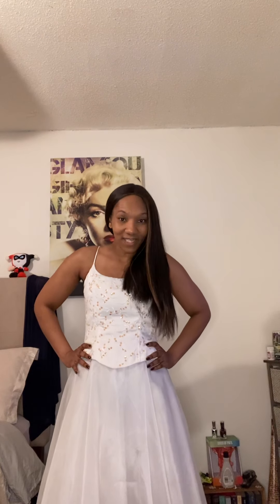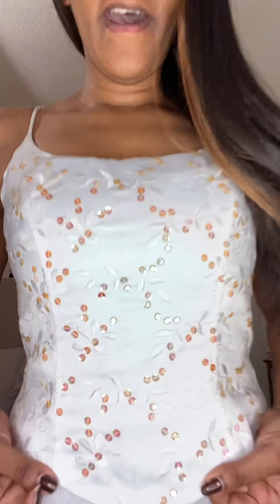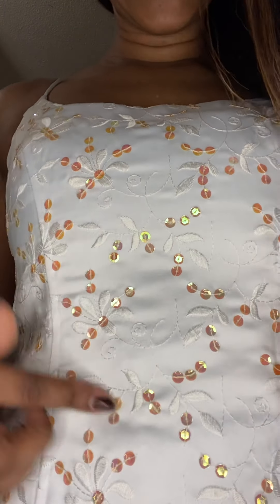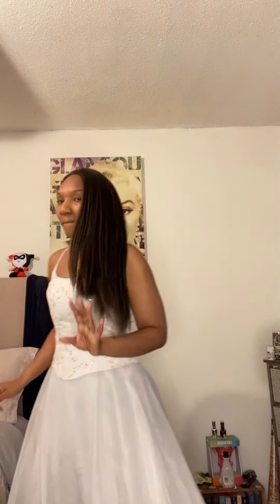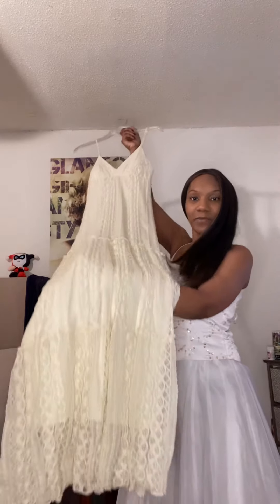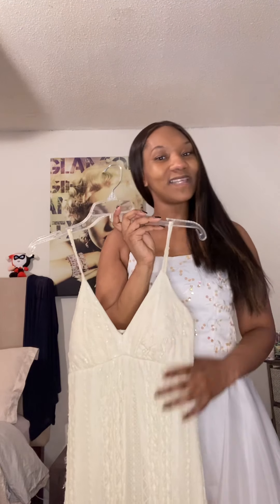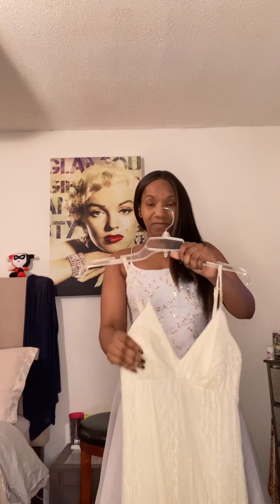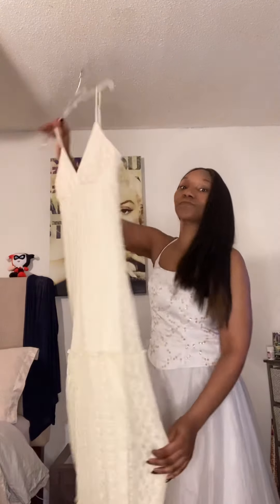Dress 59 and 60 of 100 dresses in 100 days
Week of white